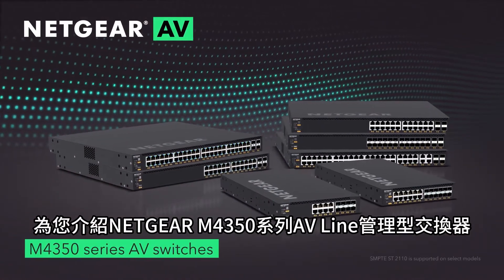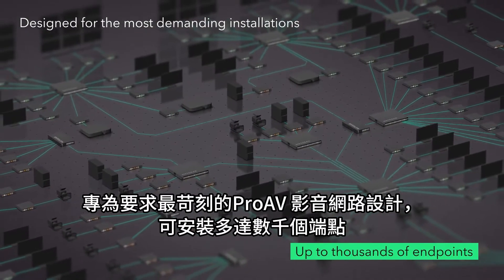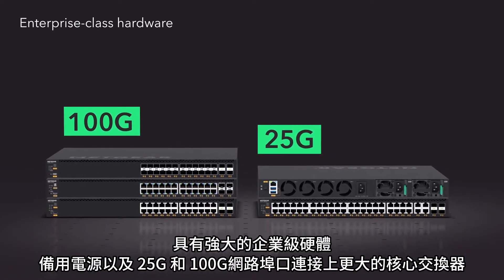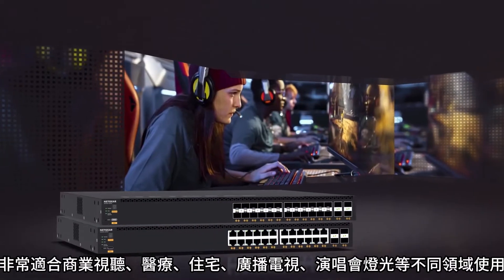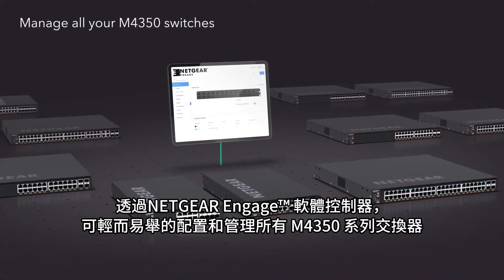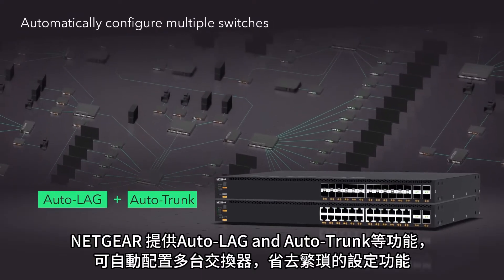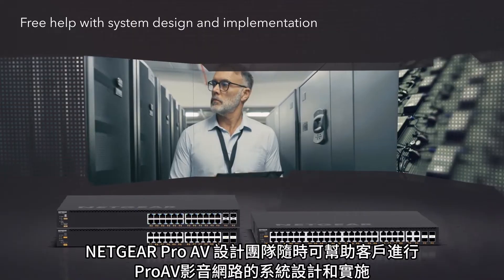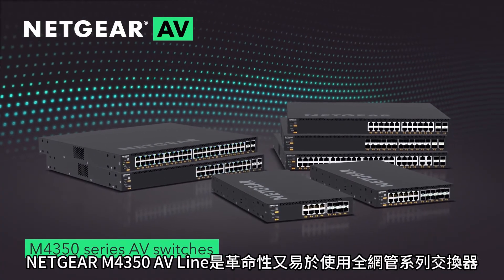NETGEAR 專業影音系列交換器『M4350』重磅登場✨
😎打破專業影音傳輸瓶頸😎新機也太美了😍
ProAV專用｜M4350系列是專為影像傳輸而設計✨
簡單操作｜用滑鼠點幾下就能分配專用的影音配置給埠口們
最強支援｜支援1G~100G速度，部分型號更支援PoE+/PoE++供電